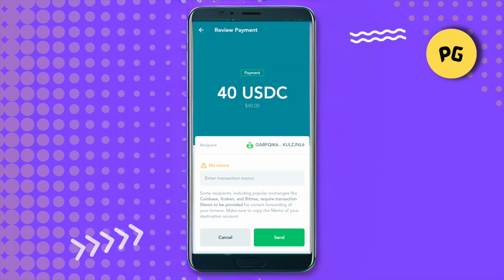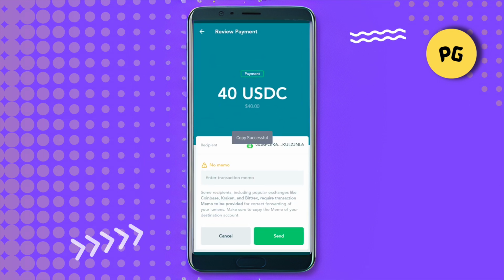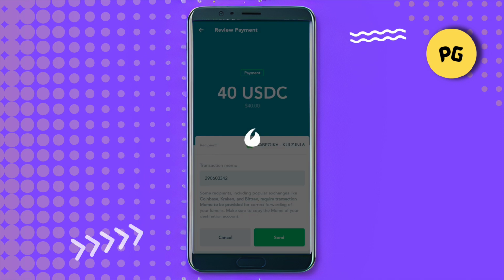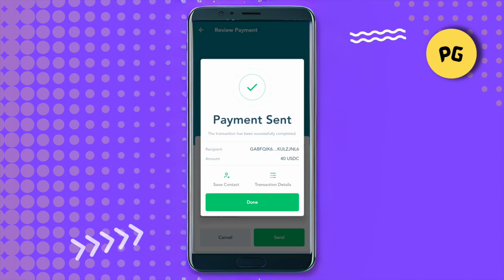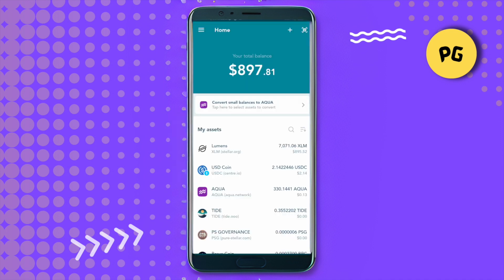How To Transfer USDC From Lobstr To Binance | Easy Guide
how to transfer usdc from lobstr to binance
how to transfer usdc from lobstr
how to transfer usdc to binance
how to transfer usdc
lobstr
lobstr wallet
xlm